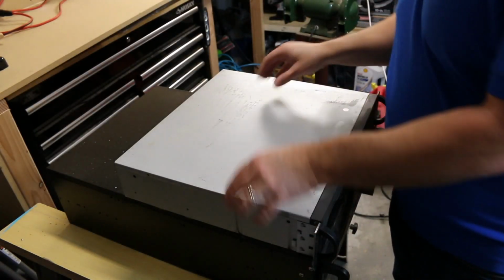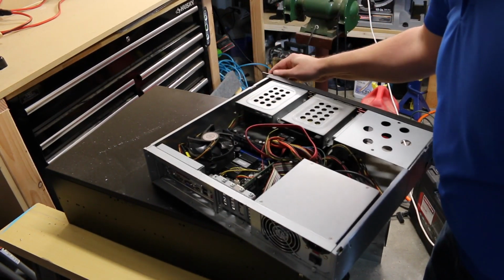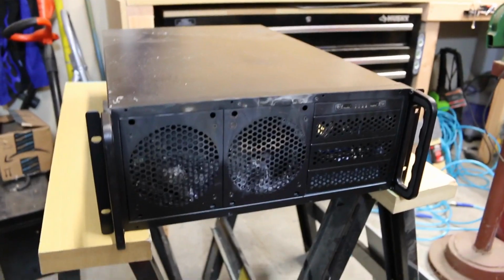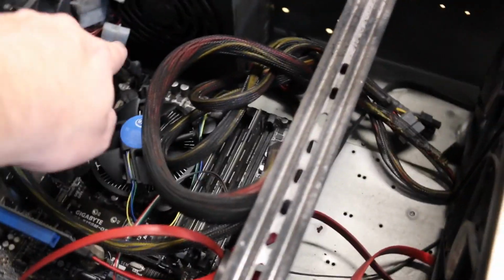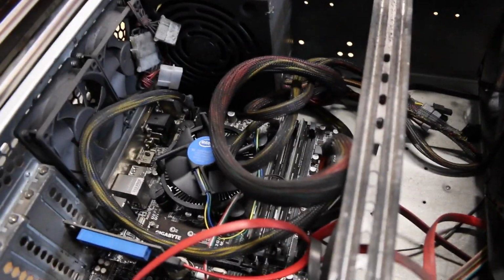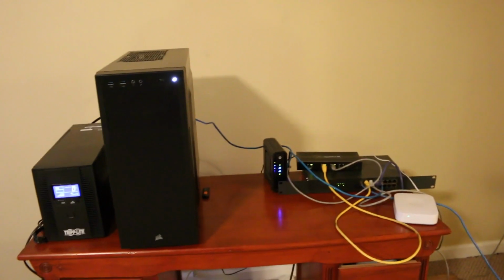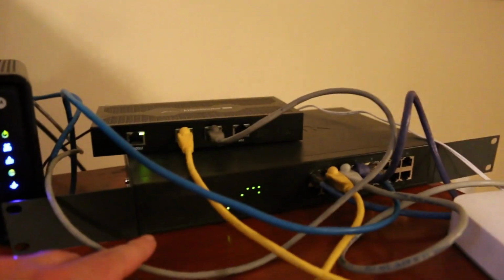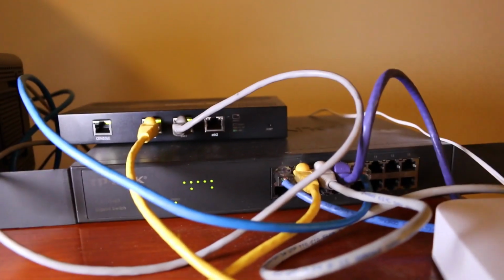My Home Media Server Caught Fire!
Items in Video:
► Battery Backup UPC
► Ubiquiti Router
► Gigabit Switch
► Home Automation Hub

We had a home media server catch fire! Using molex power splitters may have most likely caused this fire.